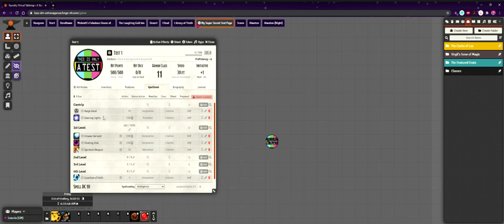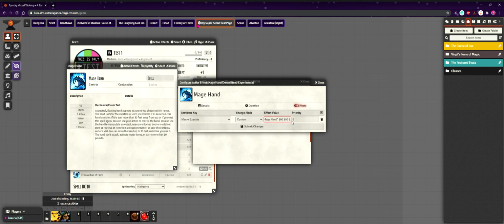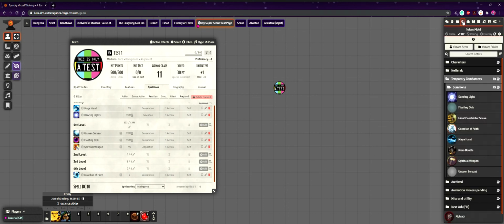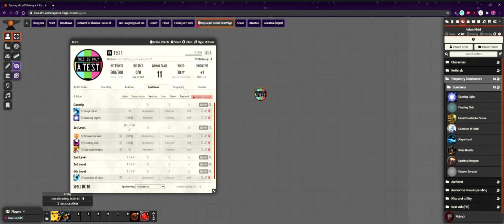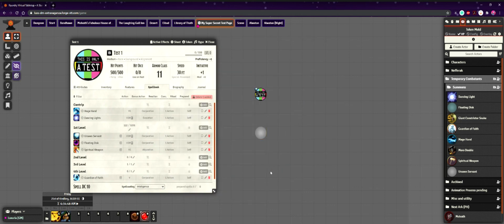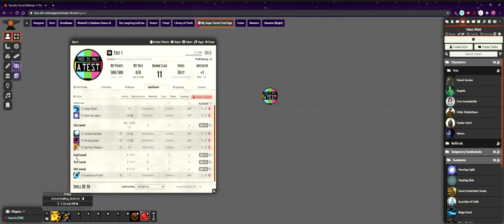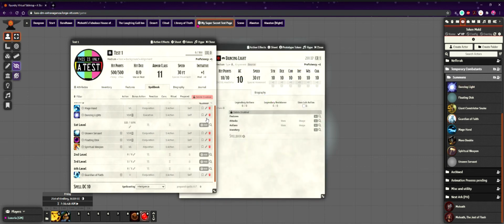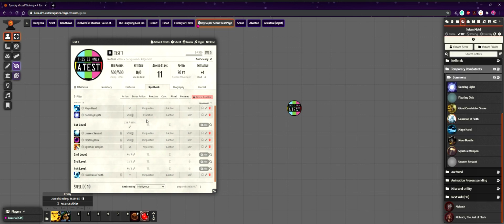Foundry | Dynamic Active Effects | How to summon creatures and spell effects.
What good is an occult summoning if you can't, well, summon anything? Yeah, you say you cast Dancing Lights, but where are those globes of boogying brilliance? Oh, that's right, the DM has to place them one by one.
No more! Summon all those beasties and Spiritual Weapons with this tutorial! No longer will you have to tediously place a token, and keep track of how long they should keep on keeping on.

The Summon Value, remember to place the EXACT name of the token in place of "My Token": Summon @token @unique "My Token" 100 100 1

A Pastebin for the Macro, Youtube makes it impossible to post the macro here unscathed, since it doesn't allow angled brackets, and the proper formatting. Raw below if you don't feel safe using external links, though it will require extra work:

The Summon Macro, you want to make sure this is a script macro, don't forget this step, this is the most important part. Important disclaimer, YouTube does not allow angled brackets, ares where you see '"AB"' under triple apostrophe, insert an Angled Bracket! If you don't want to go through that hassle, use the Pastebin above:
 let count = parseInt(args[6]);
let caster = canvas.tokens.get(args[1]);
let unique = args[2];
if (!caster) {
  ChatMessage.create({content: "No caster token selected"})
  return;
let casterActor = token.actor;
if (args[0] === "on") { // do the summons
  let ids = caster.getFlag("dae", unique) || [];
  for (let i = 0; i '''AB''' count; i++) {
    let summoned = game.actors.getName(args[3]);
    console.log("Summoned is ", summoned, args[3])
    let tokenData = {x: token.center.x + args[4] + i * 10, y: token.center.y + args[5] + i * 10, hidden:false, disposition: 1};
    tokenData = mergeObject(summoned.data.token, tokenData, {inplace: false});
    let summonedToken = await canvas.scene.createEmbeddedEntity("Token", tokenData)
    ids.push(summonedToken._id);
  await caster.setFlag("dae", unique, ids)
} else { // the off case
    let ids = await caster.getFlag("dae", unique) || [];
    for (let i = 0; i '''AB''' ids.length; i++) {
      await canvas.scene.deleteEmbeddedEntity("Token", ids[i]);